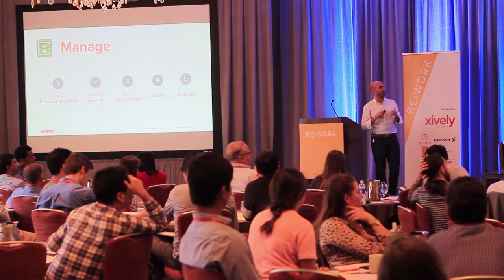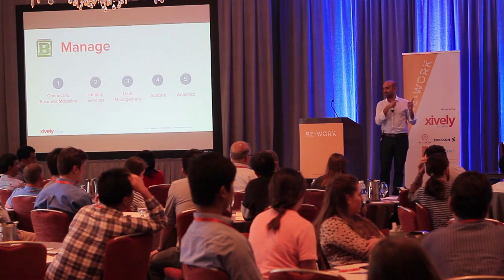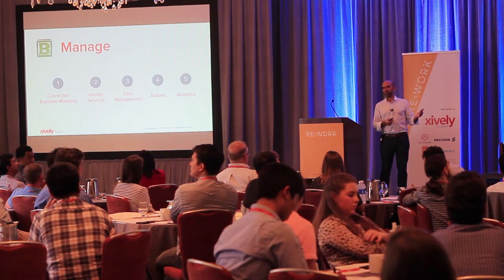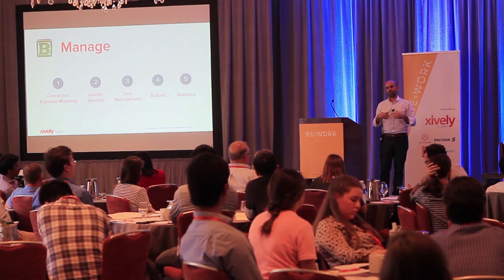The ABCs of Building a Connected Business - Sean Lorenz, Xively by LogMeIn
The ABCs of Building a Connected Business

Congratulations on thinking up the next big IoT product! So…now what? This talk will give a very practical look at the infrastructure and platform requirements a company needs to consider when connecting products to the Internet, managing IoT data at scale, and better engaging with customers.

Sean Lorenz is the Director of IoT Market Strategy for Xively at LogMeIn. Dr. Lorenz helps drive thought leadership and go-to-market strategy for Xively's Internet of Things (IoT) platform. He has shaped business models and product strategies in several emerging markets including the IoT, robotics, and healthcare. Sean holds a PhD in Cognitive & Neural Systems from Boston University and has extensive knowledge of natural language processing, brain-computer interfaces, adaptive systems, machine learning, context-aware computing and other forms of predictive analytics for sensor-based data.

This presentation took place at the RE.WORK IOT Summit held in Boston on 28-29 May 2015